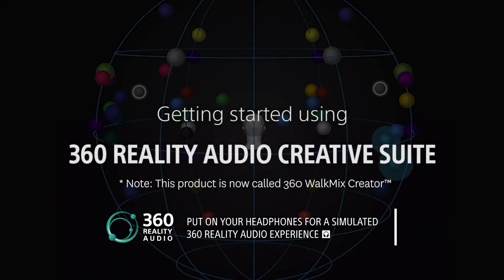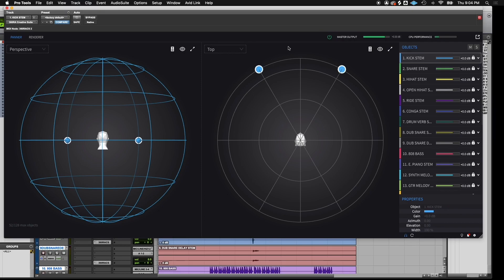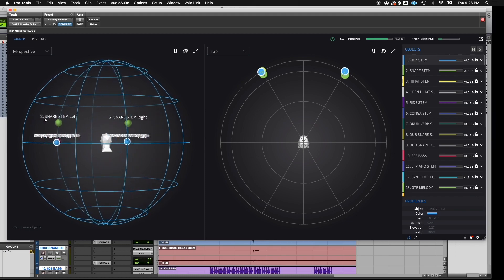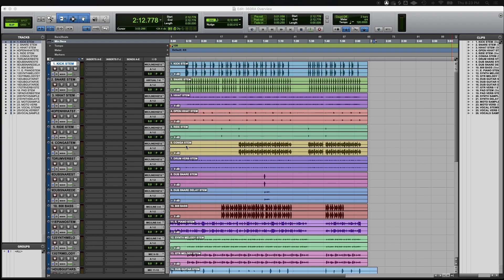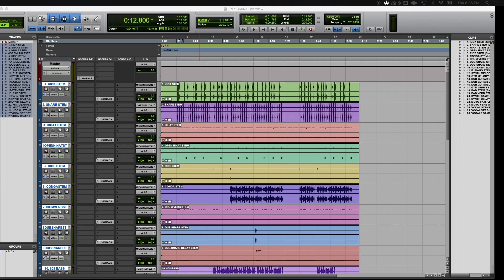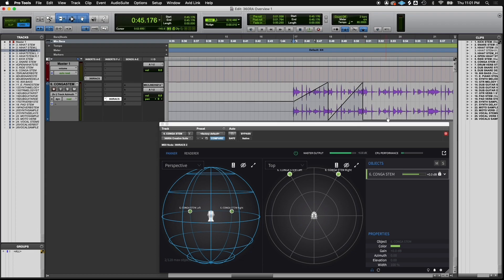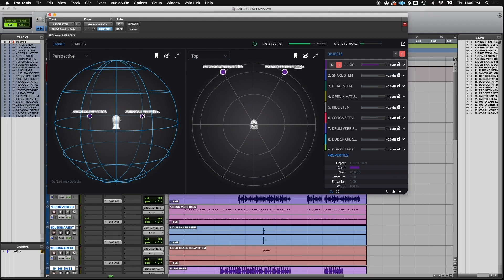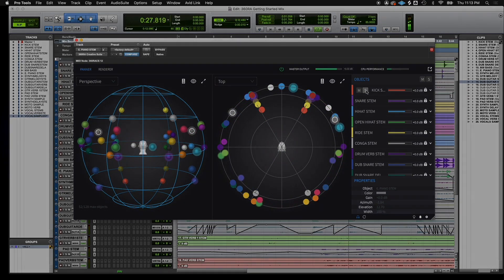360 WalkMix Creator Getting Started Tutorial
Join Toft Willingham as he walks through the beginning steps of working in 360 WalkMix Creator